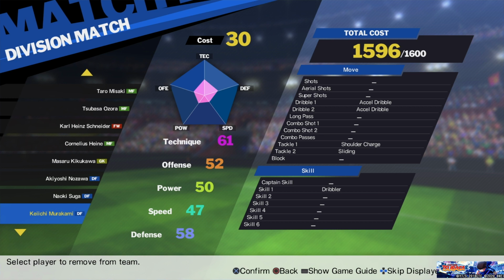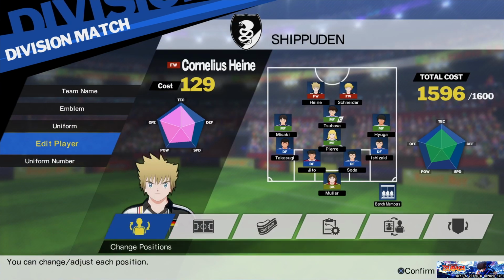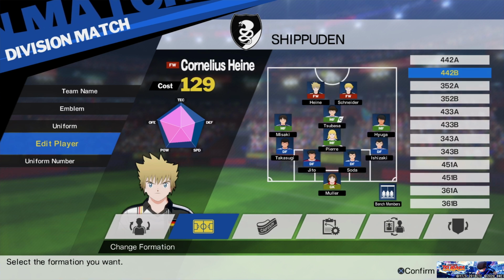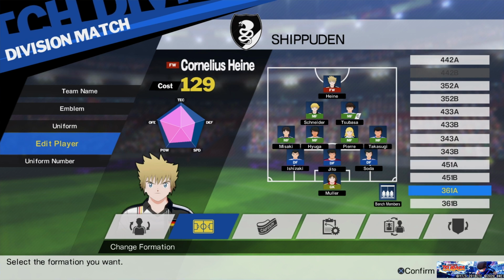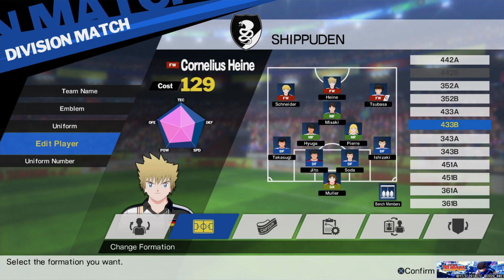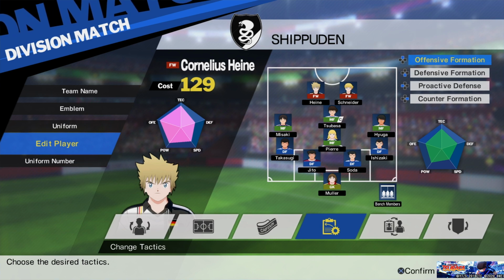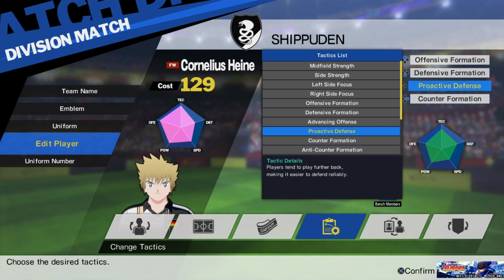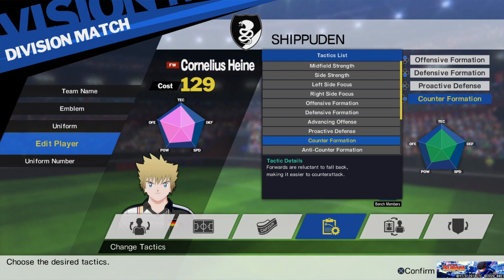CAPTAIN TSUBASA: RISE OF NEW CHAMPIONS Online Tips! Formations & Team Building!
Here are some helpful Tips to help you out Online! 😁